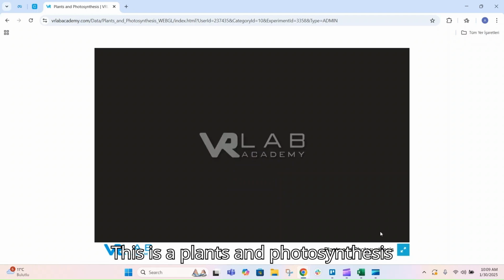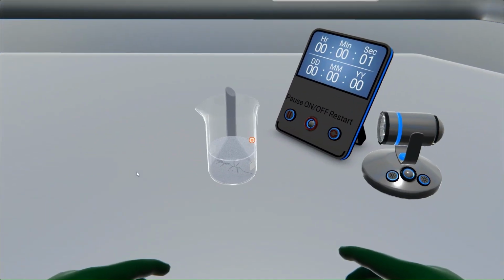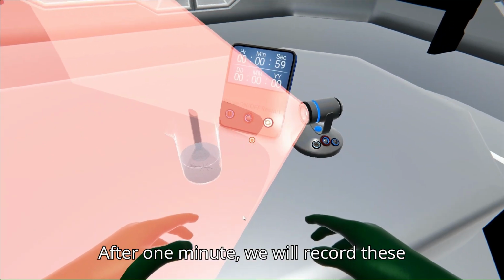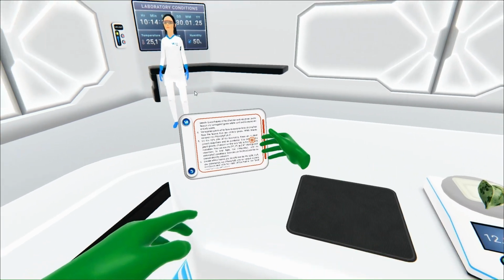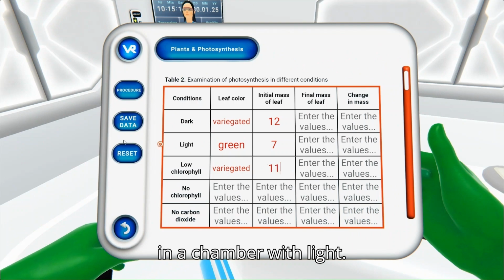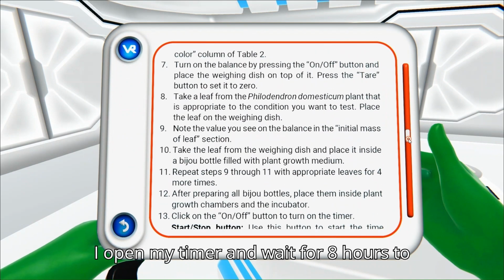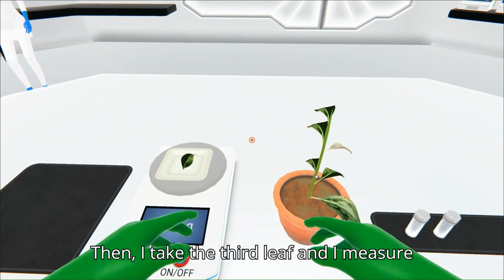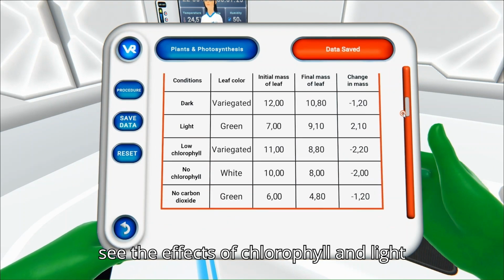VRLab Academy Live : Plants and Photosynthesis